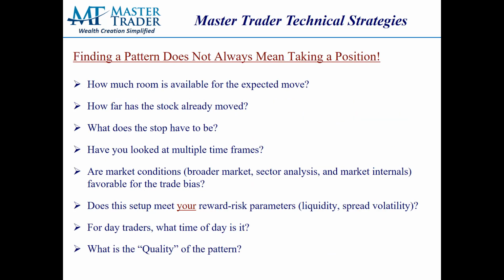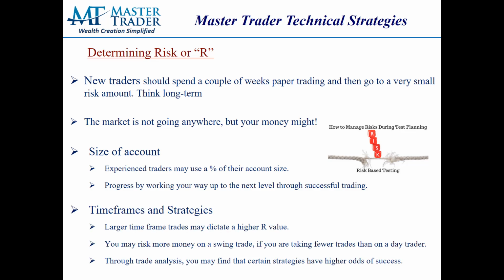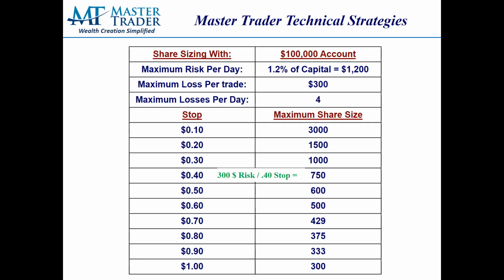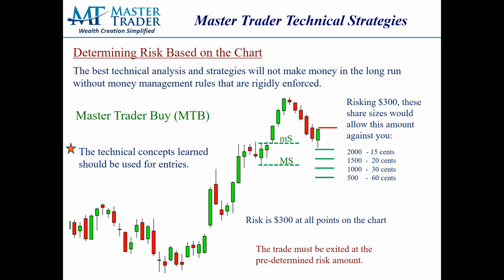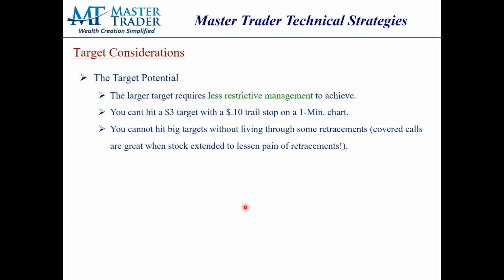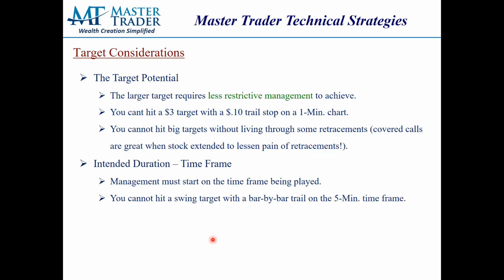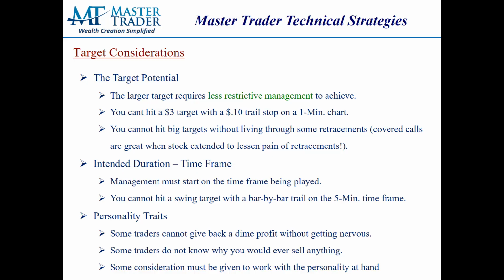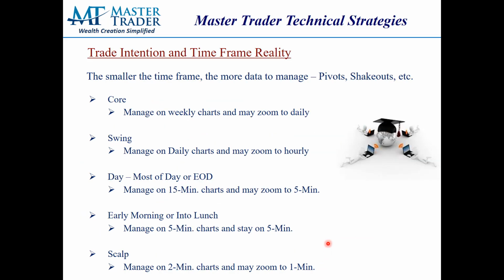Postion and MM Part1